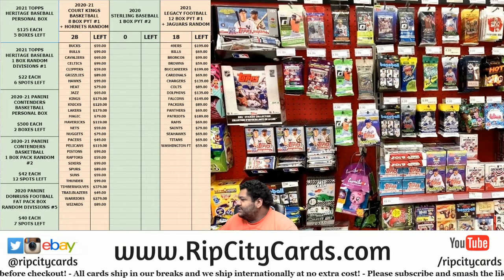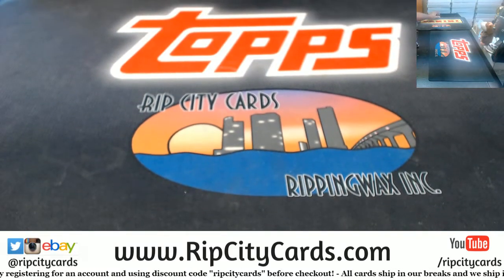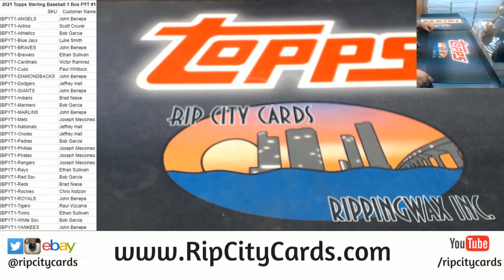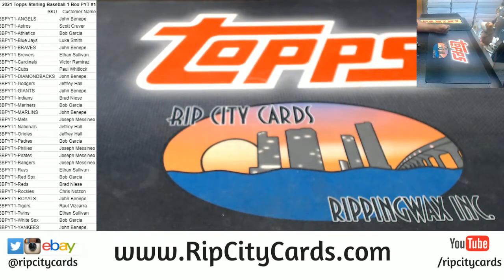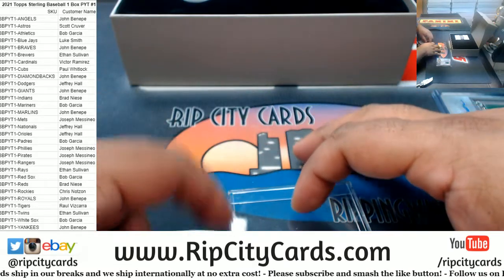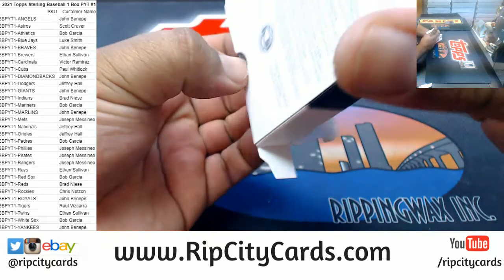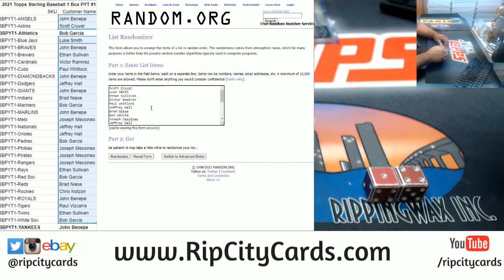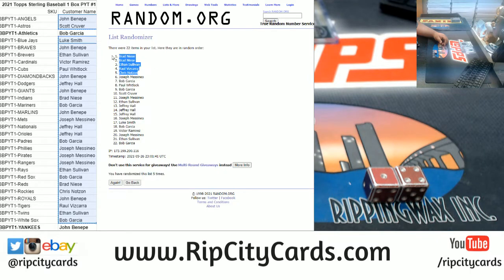SICK ONE OF ONE JETER! 2021 Topps Sterling Baseball Box PYT #1